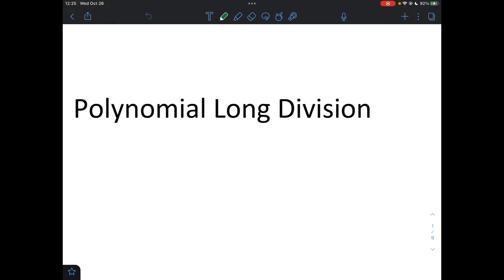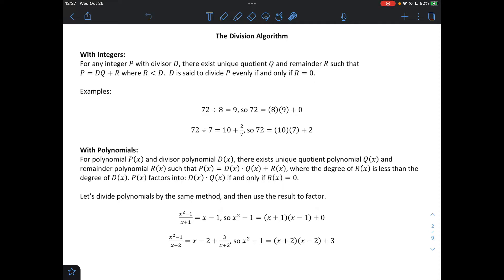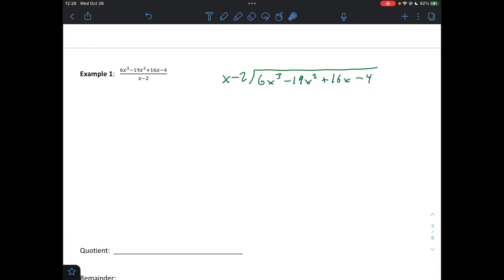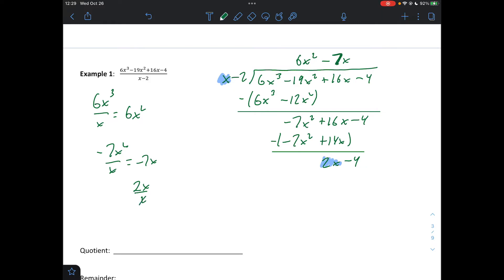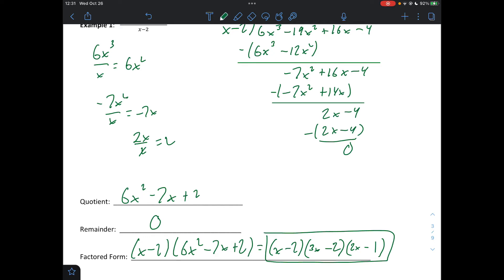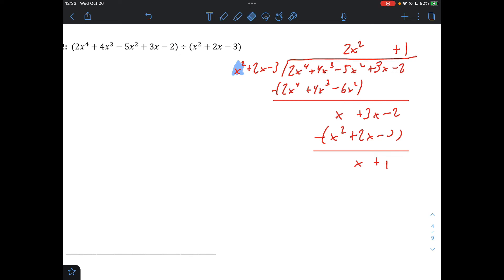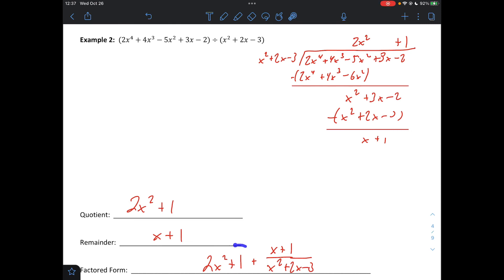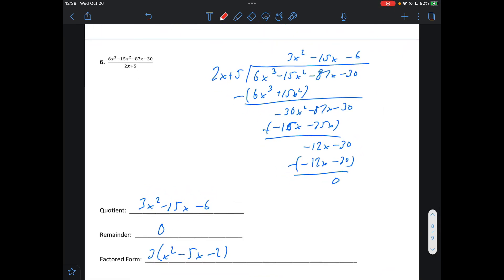Algebra 2 - polynomial Long Division